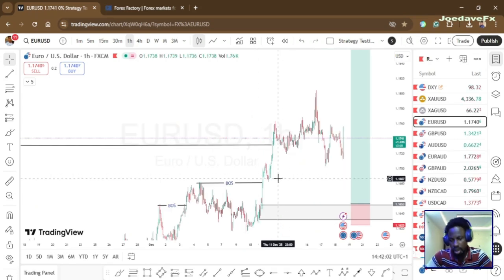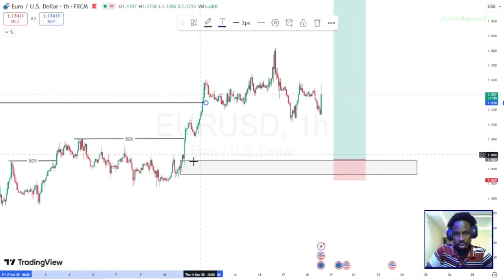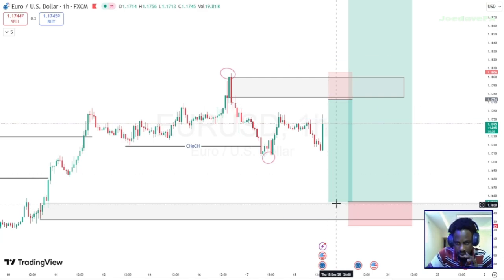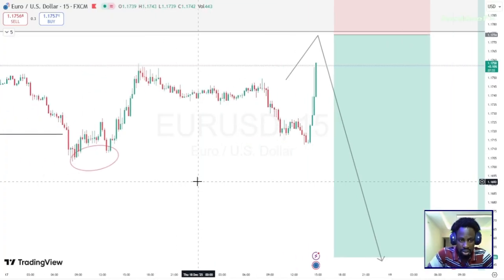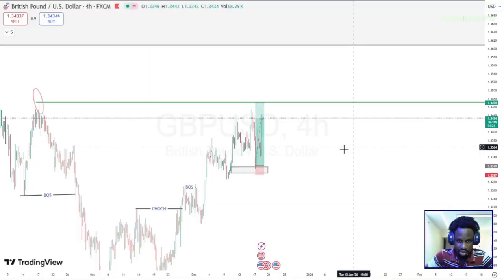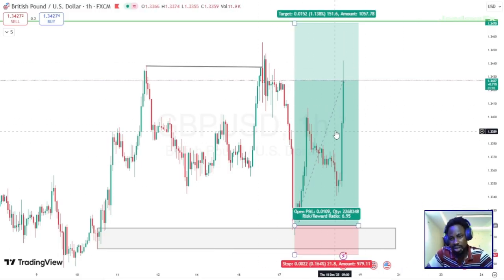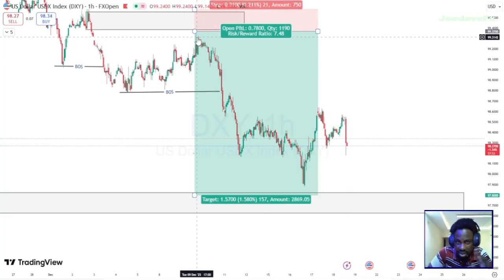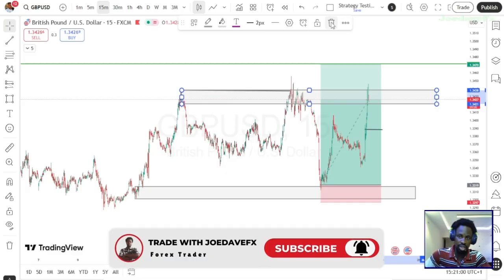Today’s Forex Market Analysis | EURUSD, GBPUSD & DXY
Today’s Market Analysis: EURUSD, GBPUSD & DX
In this video, I break down EURUSD, GBPUSD, and the US Dollar Index (DXY) using clean price action and market structure to identify where the market is headed next. We are currently at key technical zones, and the reaction from these levels will determine the next major move.
This analysis follows a top-down approach using Weekly, Daily, 4-Hour, 1-Hour, and 15-Minute analysis, focusing on:

 Dollar strength vs weakness (DXY impact)
 High-probability trade zones
 Institutional price behavior (Smart Money concepts)

If you trade EURUSD, GBPUSD, or follow the US Dollar Index, this breakdown will help you understand why price is reacting, not just where it’s going.

⚠️ This is not a signal service — it’s real market education designed to help you think like a professional trader.

💬 Drop your questions or bias in the comments